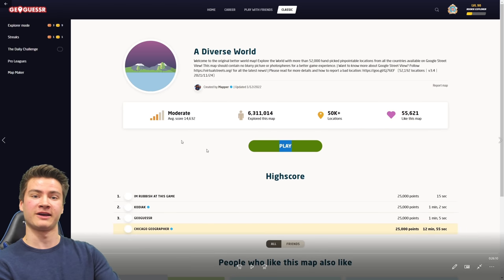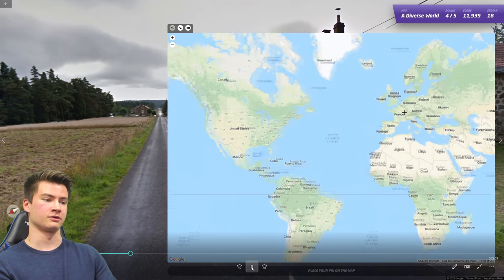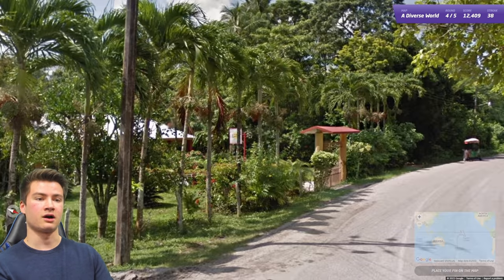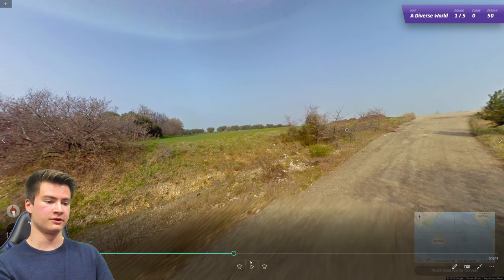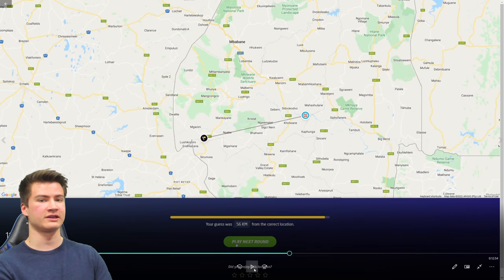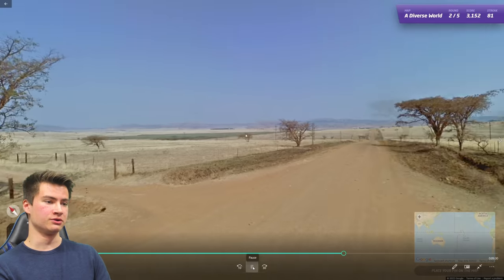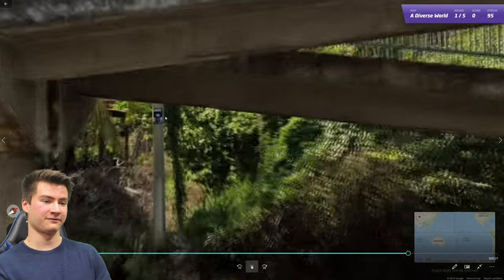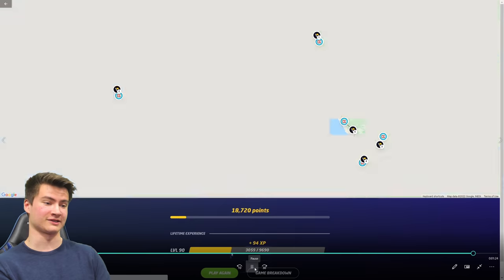GeoGuessr 110 Country Streak (No Moving, A Diverse World) Explained!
Explaining my personal best GeoGuessr country streak score of 110, achieved without moving on A Diverse World. I hope this is useful, and please let me know what I can improve in the future to make these kinds of videos more helpful/entertaining!
About my channel:
Welcome to Chicago Geographer! Here you'll find GeoGuessr challenges, speedruns, world record attempts, and more, alongside videos about geography, history, and cities.

geoguessr country streak
geoguessr world record
geoguesser country streak
geoguessr tips
geoguessr tips and tricks
geoguessr record
world record geoguessr
adw
geoguesser streak
geoguessr streak
geoguessr explained
country streak explained